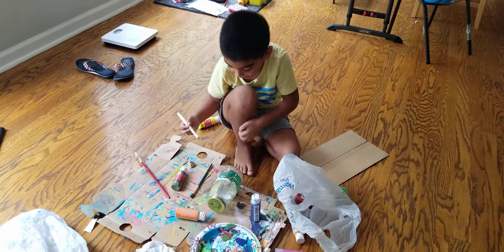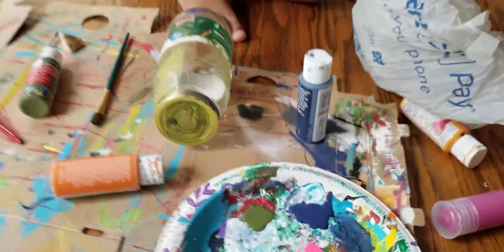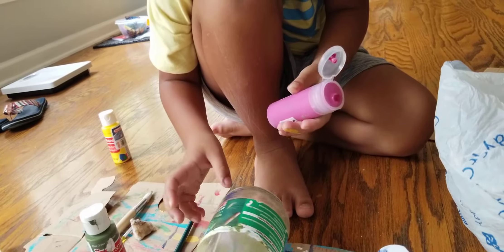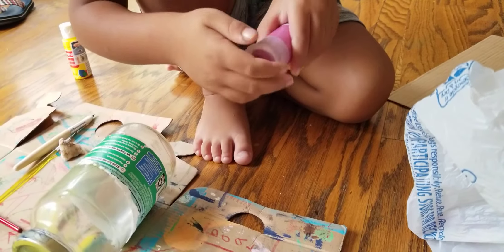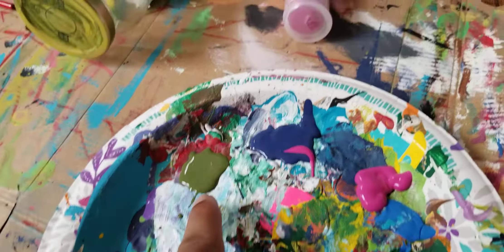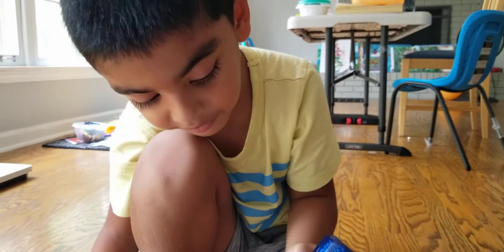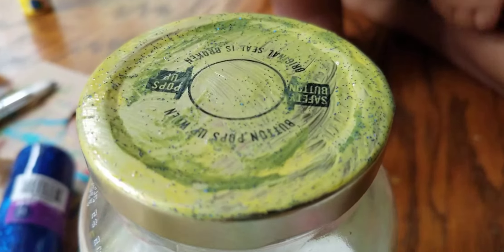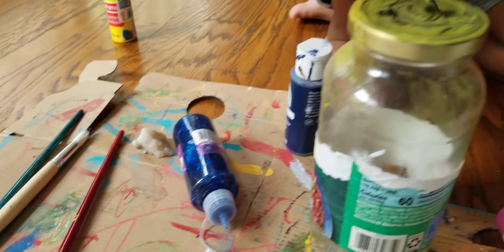তানজিদের বোতল পেইটিং